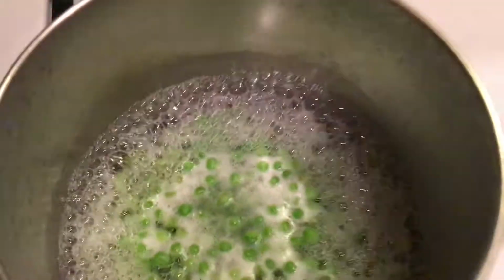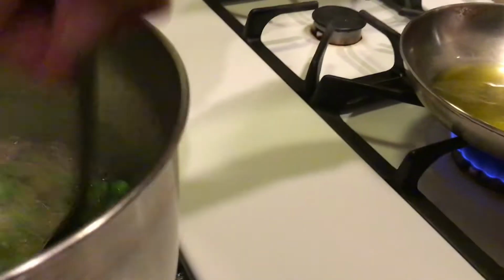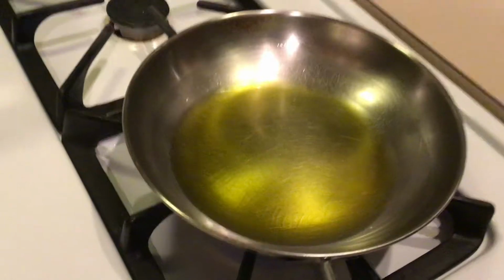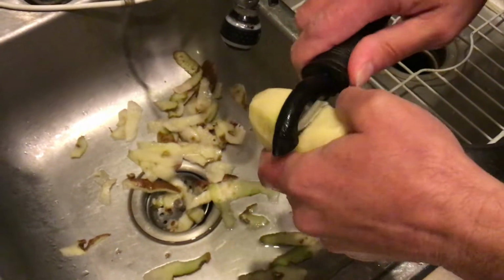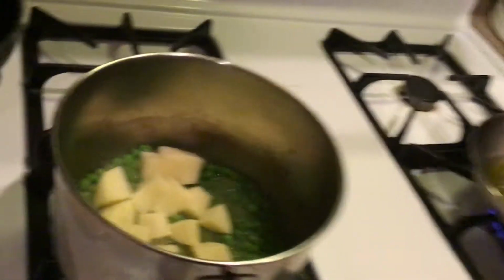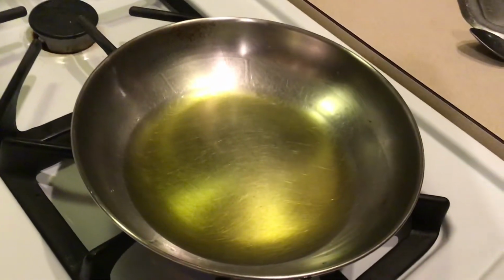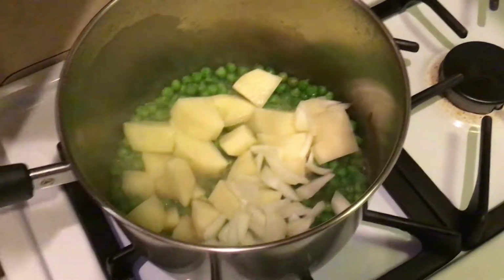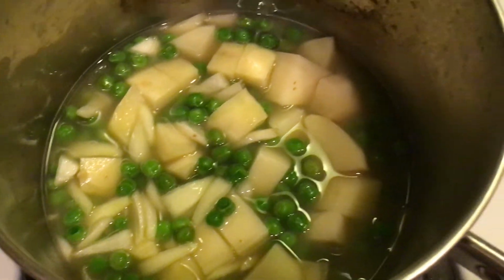SSI Chicken Curry with Potatoes & Peas 1 of 2 THE KEVIN MF SHOW ~ Constable Finstable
Sensory Solutions, Inc Presents: The Kevin MF Show-The Ever Capable & Always Culpable Constable Finstable EPISODE: Chicken Curry with Potatoes & Peas 1 of 2

Adult Educational Humor featuring the multi-talented Kevin MF Kinghan, Drummer of The Vandevier Breaks as he brings to Life various characters to help teach about cooking, music/drumming & hobby related topics specific especially to HO Scale Slot Cars.

***KevinMFK is NOW GONK KING!***

This video is a community offering.
Engage in any activity at your own risk.

Offering Strategies to Reach Wholeness